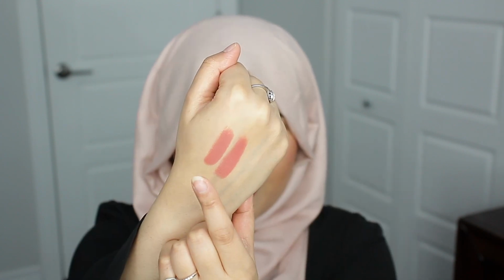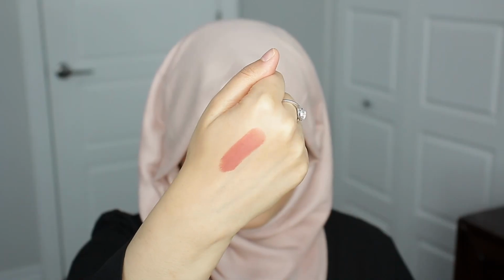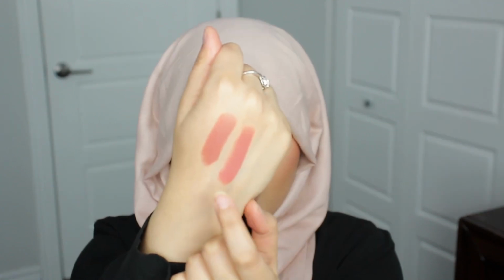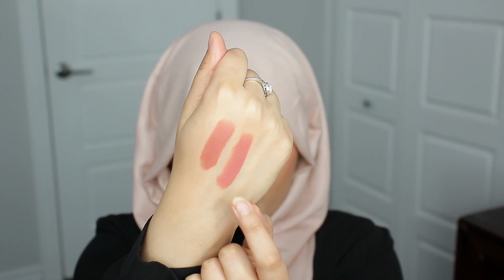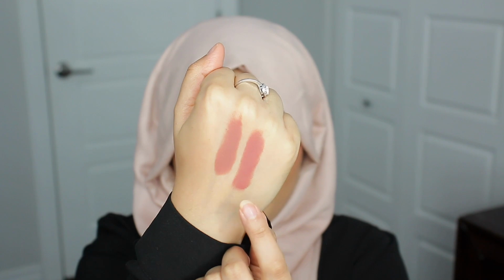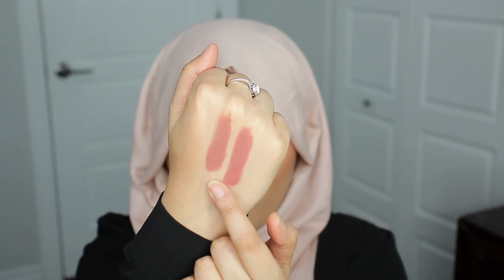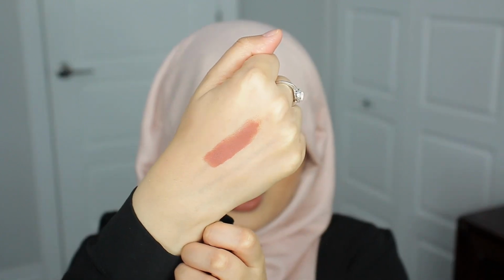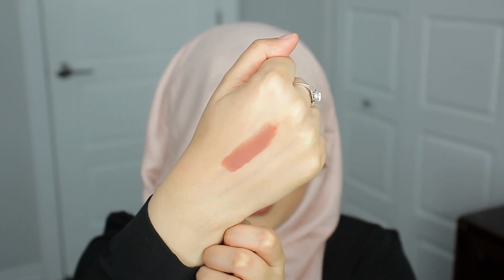THE 6 BEST LIPSTICKS FOR YOUR WEDDING DAY! | THE 6 ULTIMATE BRIDAL LIPSTICKS | TRY ON AND SWATCHES!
PRODUCTS MENTIONED/USED:
Huda Beauty Power Bullet Matte Lipstick - Wedding Day
Huda Beauty Power Bullet Matte Lipstick - Interview
Anastasia Beverly Hills Matte Lipstick - Staunch
Charlotte Tilbury Matte Revolution - Supermodel
Charlotte Tilbury Matte Revolution - Wedding Belles
MAC Matte Lipstick - Velvet Teddy